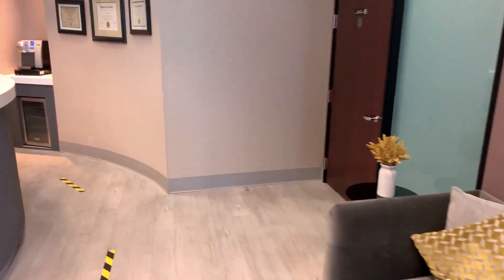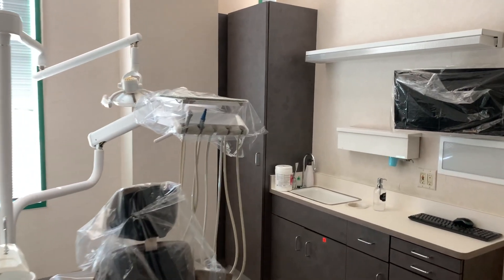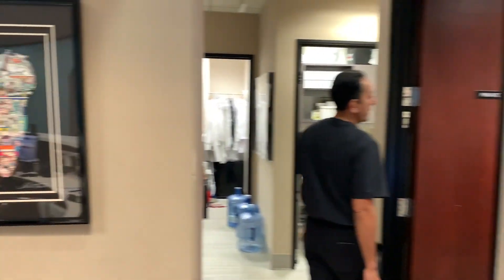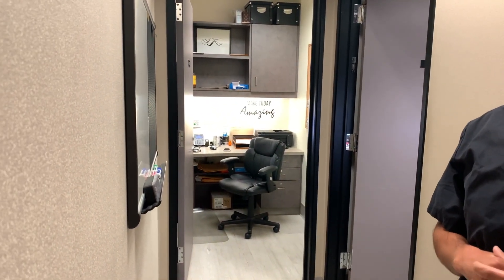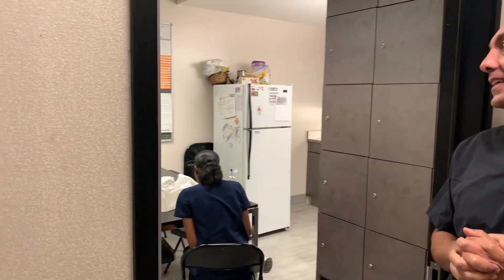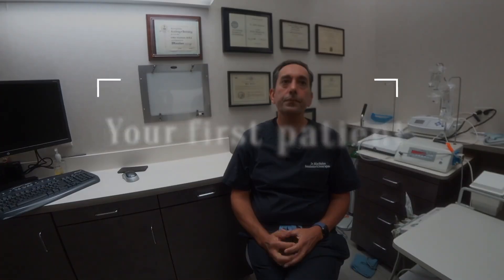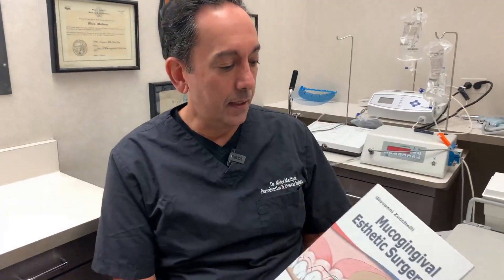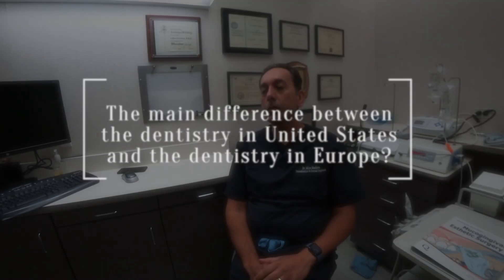DAR inc. Periodontal King - Dr Miles Madison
Dr. Miles Madison DDS entered the University of Southern California at the young age of sixteen, where he graduated Magna Cum Laude with a Bachelors Degree in Biological Sciences in 1985. He then attended UCLA School of Dentistry where he again graduated with top honors and was the recipient of numerous academic awards.

Dr. Madison went on to specialize in Periodontology at UCSF (University of California at San Francisco) where he became one of the youngest graduating periodontists in the United States. Dr. Madison possesses a warm and friendly “chair-side” manner, and it is his innate warmth, patience and sincerity that make the difference in his care.

 Dr. Madison is board certified in I.V. sedation, and hypnosis. He is also the innovator of numerous advanced techniques, and lectures nationally to other dentists and periodontists. He is the recipient of numerous honors and awards throughout his remarkable career. His passion for education is exemplified in his position as a Visiting Lecturer at UCLA School of Dentistry, his status on the California Board of Dental Examiners General Anesthesia, and as a Conscious Sedation Evaluator.

 In addition to all of this, Dr. Madison is a member of several dental organizations such as the American Academy of Periodontology, California Society of Periodontology, American Dental Association, California Dental Association, Los Angeles Dental Society, and the American Association for Dental Research. His practice in Beverly Hills, California is limited to Periodontics, Periodontal Plastic Surgery, Implant surgery.

Доктор Майлз Мэдисон, доктор стоматологии, поступил в Университет Южной Калифорнии в молодом возрасте шестнадцати лет, где в 1985 году окончил Magna Cum Laude со степенью бакалавра биологических наук. Затем он поступил в стоматологическую школу Калифорнийского университета в Лос-Анджелесе, где он снова получил высшее образование с отличием. обладатель множества академических наград.
Доктор Мэдисон продолжал специализироваться на пародонтологии в UCSF (Калифорнийский университет в Сан-Франциско), где он стал одним из самых молодых выпускников-пародонтологов в Соединенных Штатах. Доктор Мэдисон обладает теплой и дружелюбной манерой «сидеть в кресле», и именно его врожденная теплота, терпение и искренность определяют его заботу.
 Доктор Мэдисон имеет сертификат совета директоров I.V. седация и гипноз. Он также является новатором множества передовых методов и читает лекции на национальном уровне другим стоматологам и пародонтологам. За свою выдающуюся карьеру он получил множество наград и наград. Его страсть к образованию проявляется в его должности приглашенного лектора в Школе стоматологии Калифорнийского университета в Лос-Анджелесе, его статусе в Калифорнийском совете стоматологов по общей анестезии и в качестве специалиста по оценке седативного эффекта.

 В дополнение ко всему этому доктор Мэдисон является членом нескольких стоматологических организаций, таких как Американская академия пародонтологии, Калифорнийское общество пародонтологии, Американская стоматологическая ассоциация, Калифорнийская стоматологическая ассоциация, Стоматологическое общество Лос-Анджелеса и Американская ассоциация стоматологических исследований. . Его практика в Беверли-Хиллз, Калифорния, ограничивается пародонтологией, пародонтальной пластической хирургией и имплантологией.
Диплом об окончании средней школы 1981 года - средняя школа при университете, Лос-Анджелес
1985 Б.С. (Magna Cum Laude) - Университет Южной Калифорнии
1989 D.D.S. - Школа стоматологии Калифорнийского университета в Лос-Анджелесе
Сертификат пародонтологии 1991 г., Школа стоматологии, Калифорнийский университет, Сан-Франциско
ПОЧЕТЫ И НАГРАДЫ Omicron Kappa Upsilon Honour Dental Fraternity Премия Роберта П. Тая за достижения в области пародонтологии, награда Школы стоматологии UCLA за вспомогательное использование зубов, Школа стоматологии UCLA Magna Cum Laude, Почетный список декана Университета Южной Калифорнии, Университет Южной Калифорнии Достижения по окончании учебы, Мемориальная награда Харви Кирка Колледжа Санта-Моники за академические успехи Пожизненное членство, Почетный список декана Общества почета Альфа-Гамма-Сигмы, Колледж Санта-Моники
ДОПОЛНИТЕЛЬНЫЙ КЛИНИЧЕСКИЙ ОПЫТ
Тренинг по пародонтальной микрохирургии Тренинг Branemark по имплантологии Тренинг по стоматологической имплантологии Sterioss Тренинг по стоматологической имплантологии ITI Тренинг по имплантологии IMZ Тренинг по стоматологической имплантологии Integral (Calcitec) Тренинг по имплантологии Анестезиологическая ротация, Больница Mount Zion (обучение внутривенной седации) Курс управляемой регенерации тканей II (Goretex) Курс управляемой регенерации тканей I (Goretex)

For commercial offers, write to instagram @dr.riabov